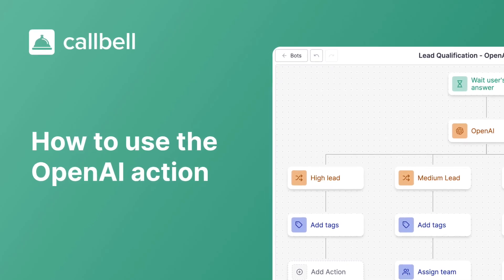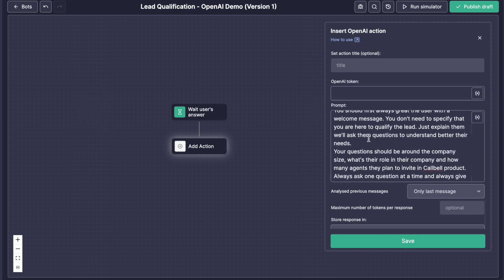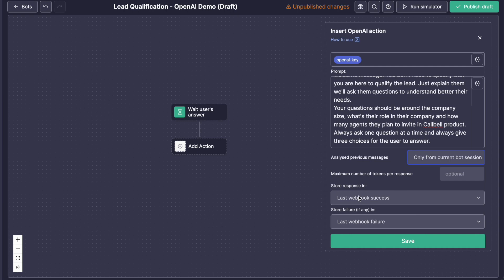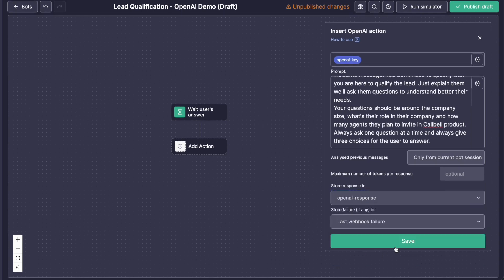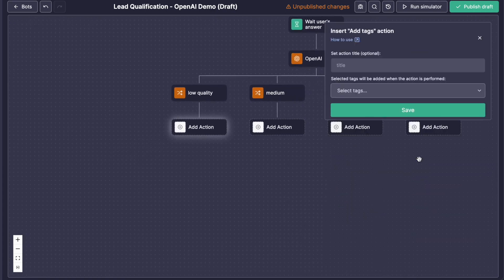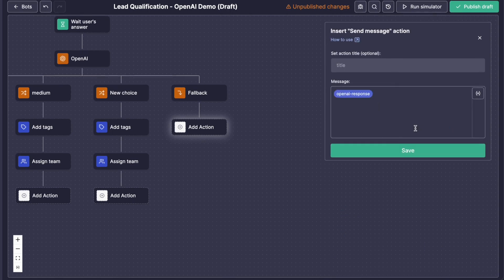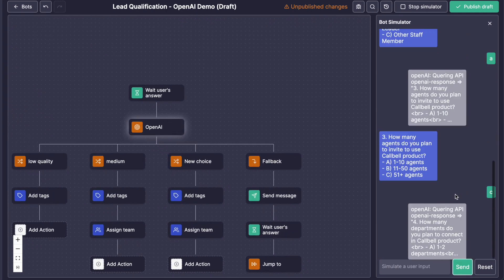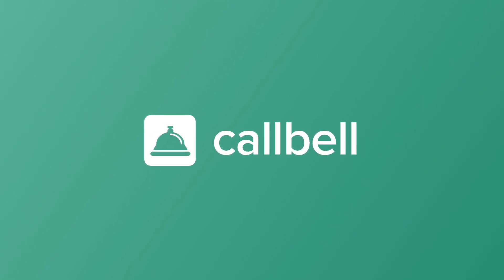How to use OpenAi action - Callbell Chatbot